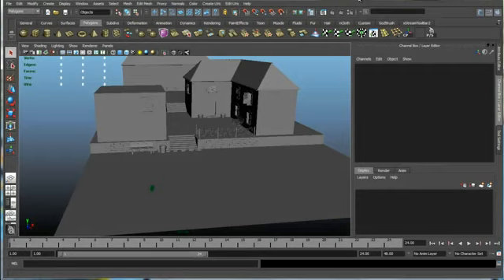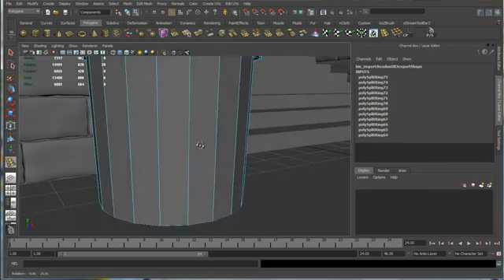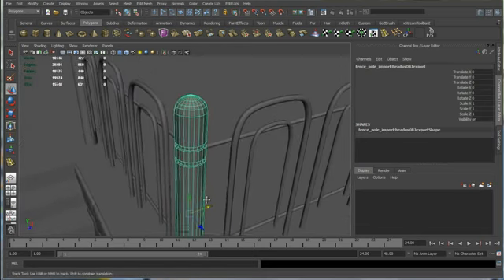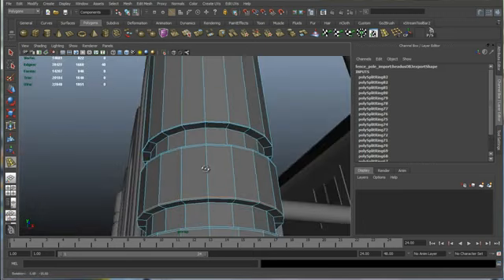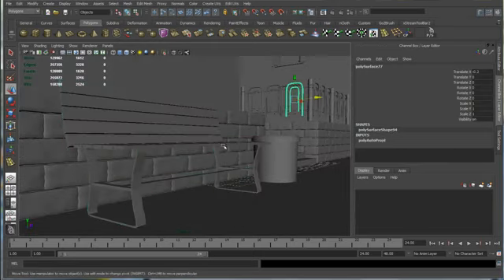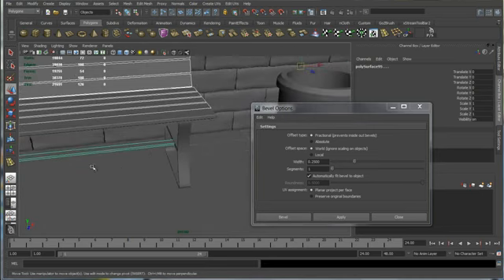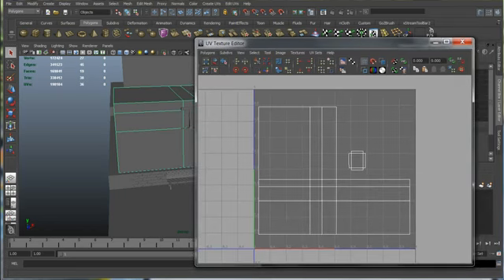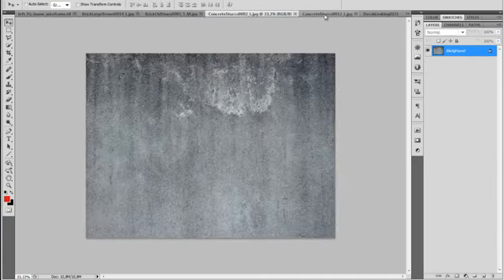Maya Exterior Environment Creation - Day 4 Pt1